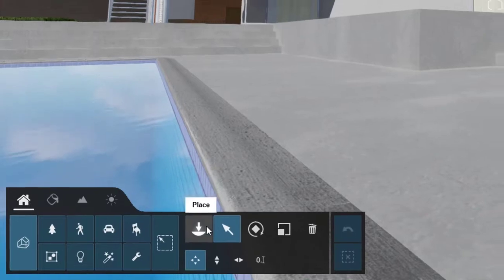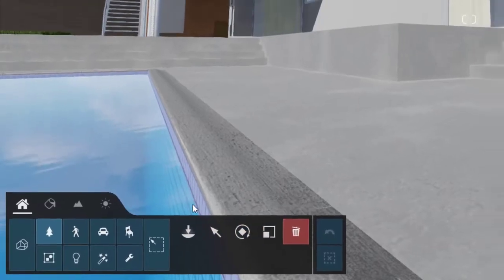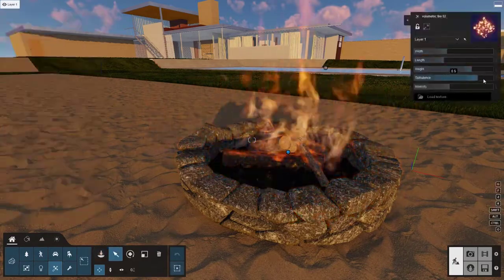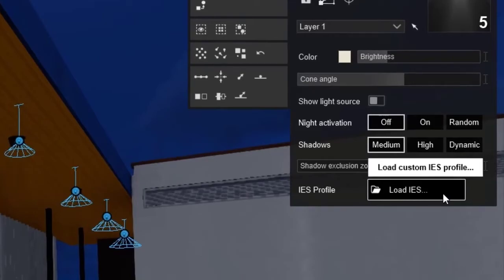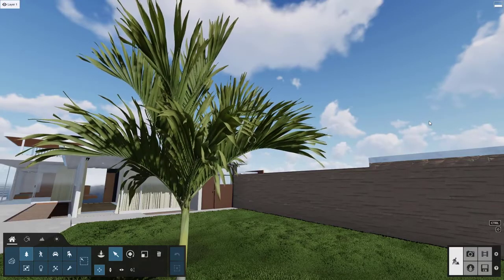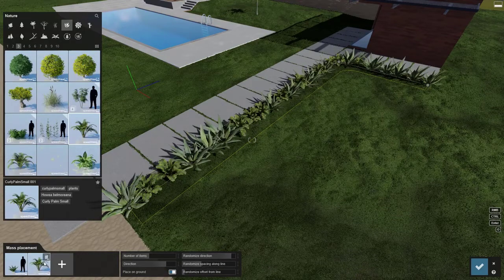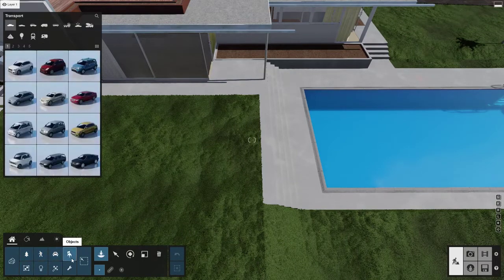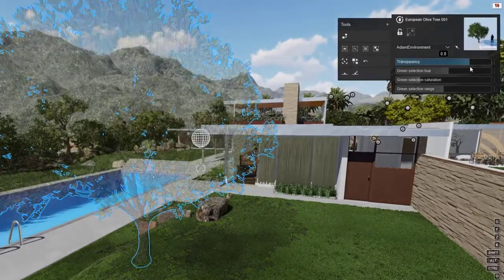Adım 4:Bir sahnedeki yaşamı nesneler ve ayrıntılarla gösterin-Show the life in a scene with objects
Lumion, 6.900'den fazla öğeden oluşan çok çeşitli bir içerik kitaplığına sahiptir! Bu eğitimde, aynı anda birden fazla nesne yerleştirmek için 3 araç öğreneceksiniz. Ayrıca, nesne kitaplığında nasıl hızla gezineceğinizi ve herhangi bir projeyi düzenli tutacak 4 Lumion katmanını nasıl ortaya çıkaracağınızı öğreneceksiniz.

0:00 - Büyüleyici Sahneler
0:40 - İçerik Kitaplığı
1:12 - Nesne Araçları
1:17 - Çıkartmalar
1:34 - Hacimsel Ateş
1:49 - Işıklar
2:19 - İnce Detay Doğası
2:53 - Toplu Yerleştirme
3:25 - Boya Yerleştirme
3:46 - Kapsamlı Kitaplık
3:57 - Kategoriler
4:11 - Ağaç Şeffaflığı
4:19 - Katmanlar

Lumion has a diverse content library of over 6,900 items!  In this tutorial, you will learn 3 tools for placing multiple objects at the same time. Plus, you will learn how to quickly navigate the object library and uncover 4 Lumion layers that will keep any project organized.

0:00 - Captivating Scenes
0:40 - Content Library
1:12 - Object Tools
1:17 - Decals
1:34 - Volumetric Fire
1:49 - Lights
2:19 - Fine-Detail Nature
2:53 - Mass Placement
3:25 - Paint Placement
3:46 - Extensive Library
3:57 - Categories
4:11 - Tree Transparency
4:19 - Layers